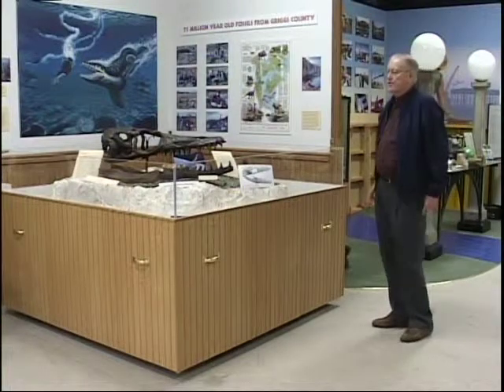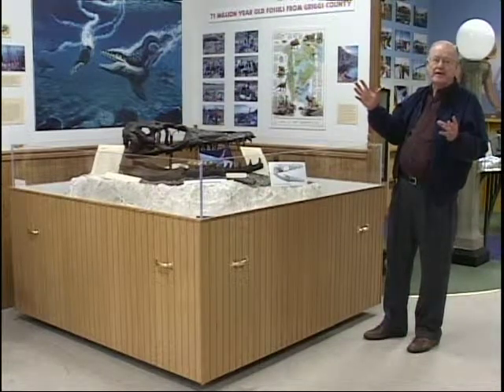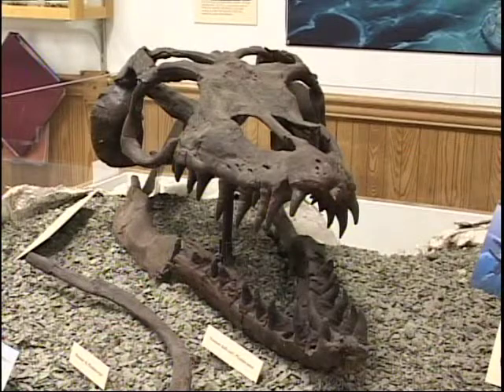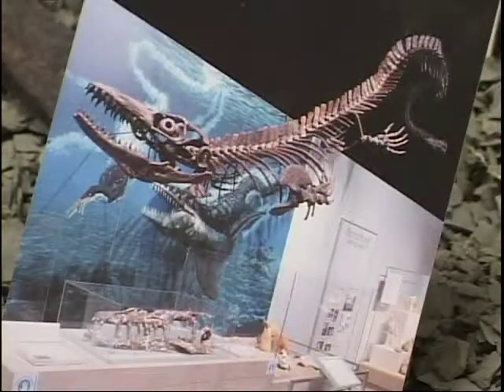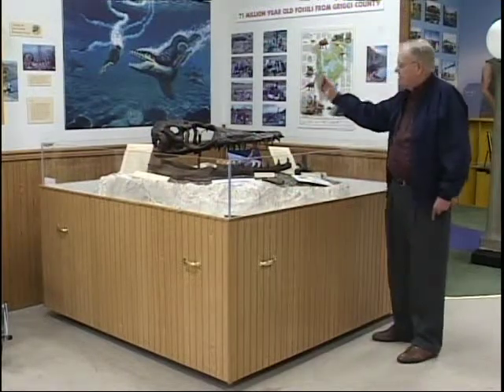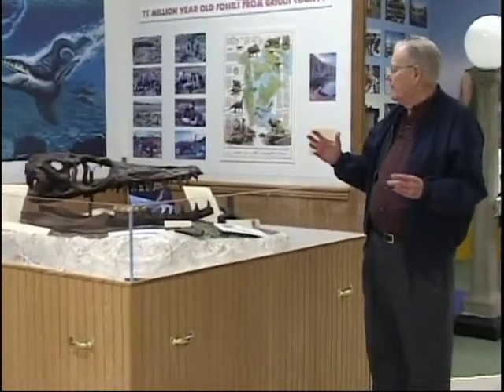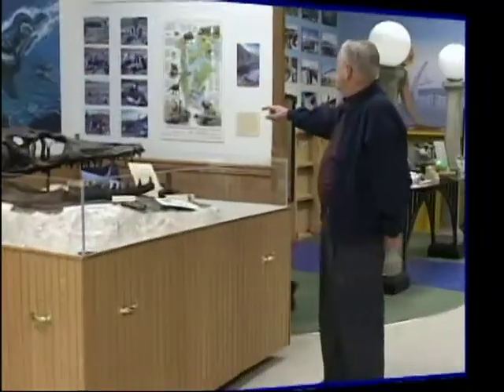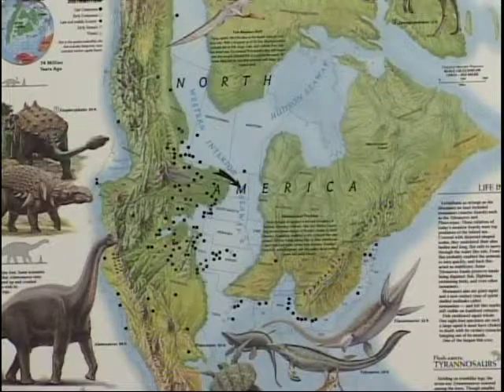Excerpt from Griggs County Museum - Mosasaur, Cooperstown, ND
Excerpt from the video tour of the Griggs County Museum in Cooperstown, ND. Mosasaur fossil found in North Dakota.